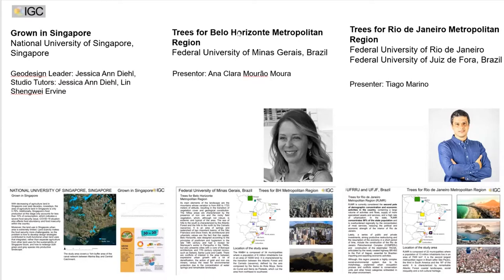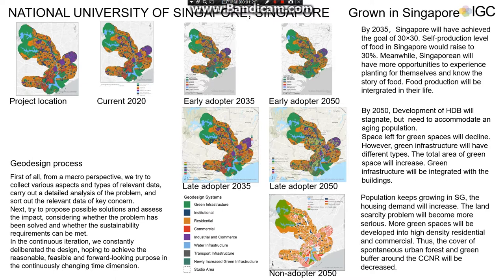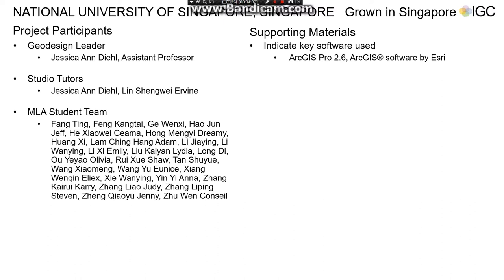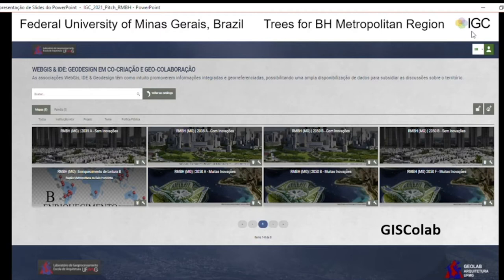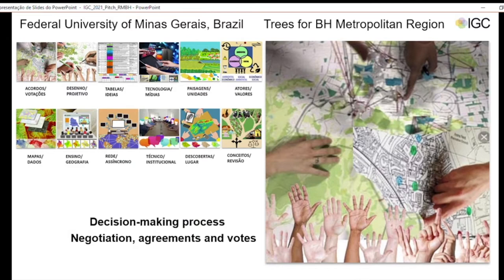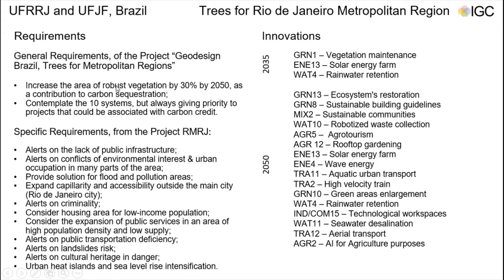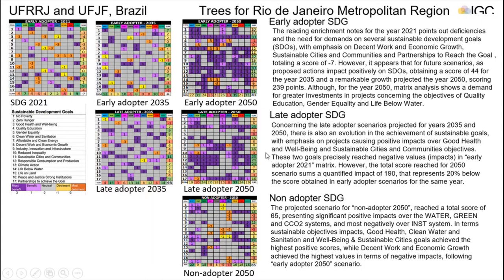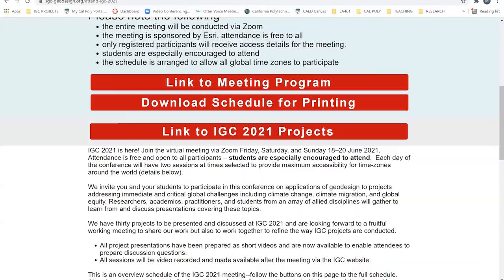2021 International Geodesign Collaboration: Day 1 - Session 1 - Part 1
Grown in Singapore, Trees for Belo Horizonte Metropolitan Region, and Trees for Rio de Janeiro Metropolitan Region.